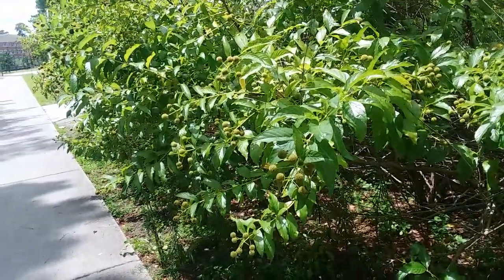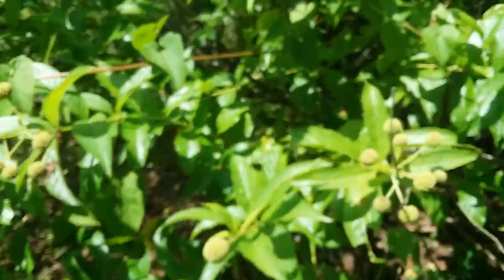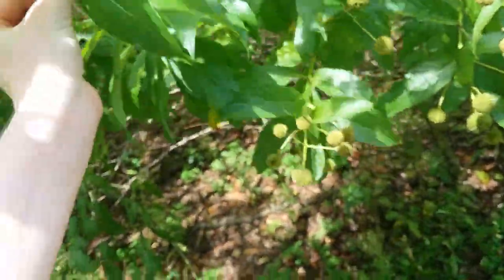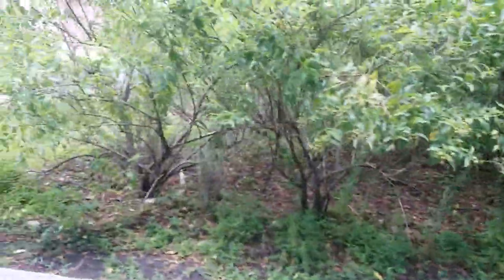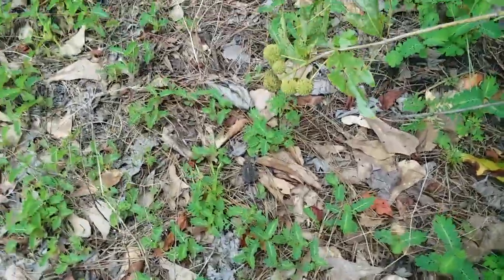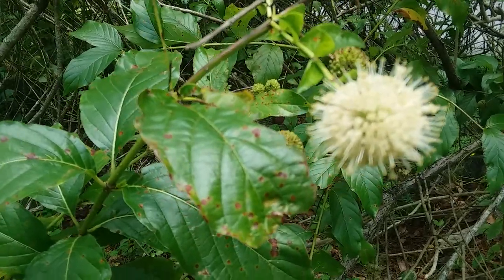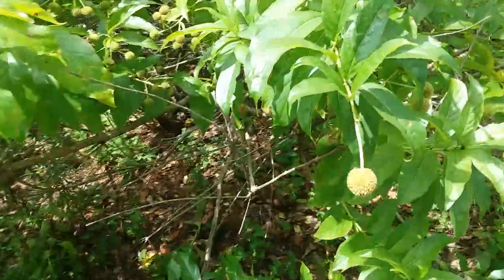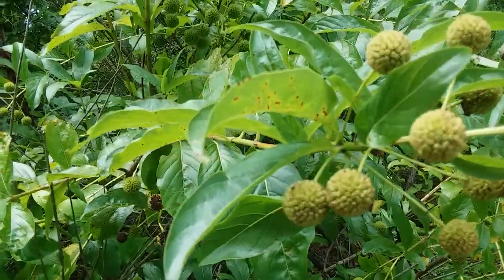July 14th 2023 Buttonbush (Cephalanthus occidentalis) identification